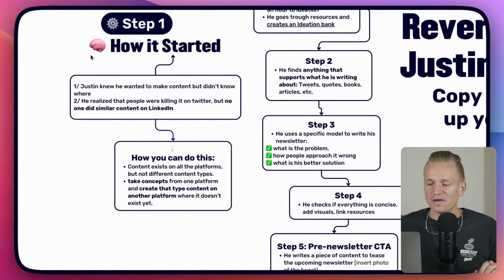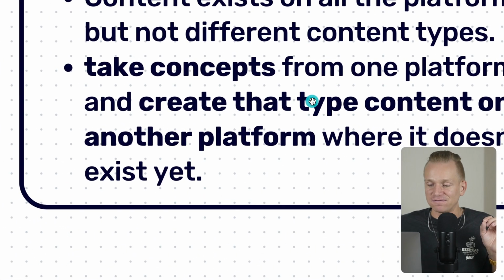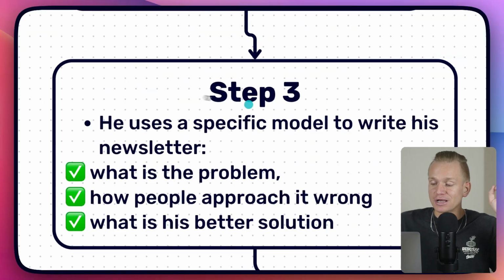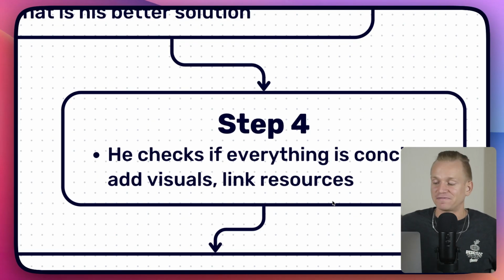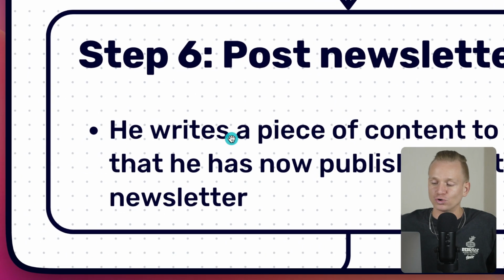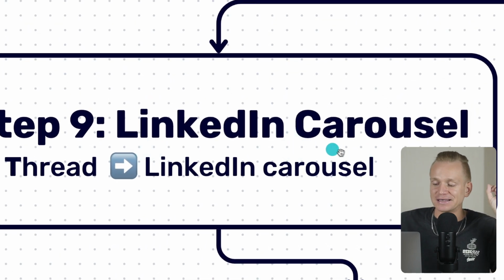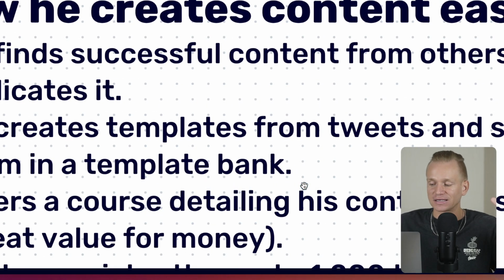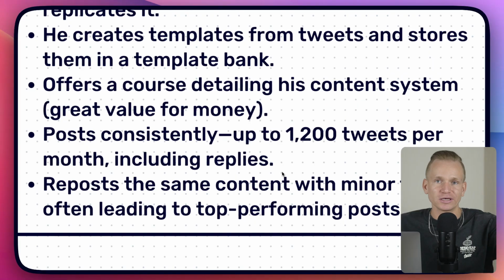How Justin Welsh Grew Faster Than 99.9% of Creators (Content System) 2025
🔴 Bonus 🔴
3. I will send you the bonuses via email or DMs
P.S. I also have different bonuses for other softwares if you ever need anything. I sacrifice SEO rankings to instead optimize my articles for your experience and to help you actually make your choosing decisions easier by explaining what you really need to understand rather than just SEO stuffing my content to get it ranked on Google like 99.9% of the websites out there. Check for reviews.

Justin Welsh has built a content system that has allowed him to grow faster than 99.9% of creators. His approach to content creation, audience growth, and personal branding has made him a standout figure in the creator economy. By leveraging the Justin Welsh Content Operating System, he has streamlined his workflow and maximized his reach across platforms like LinkedIn and Twitter. His strategies, including the Justin Welsh LinkedIn Operating System and the Justin Welsh Content Matrix, provide a structured way to generate consistent and engaging content that resonates with his audience.

The Justin Welsh Creator MBA is another key component of his success, offering insights into building a sustainable online business. His expertise in personal branding, content distribution, and audience monetization has helped thousands of creators understand how to grow without burnout. The Justin Welsh LinkedIn OS is particularly effective in turning LinkedIn into a powerful tool for networking and lead generation. His method breaks down content into scalable systems that allow creators to repurpose and distribute their ideas efficiently.

Justin Welsh's content strategy is designed for long-term growth, with a focus on automation and efficiency. His content system emphasizes consistency, ensuring that creators never run out of valuable insights to share.